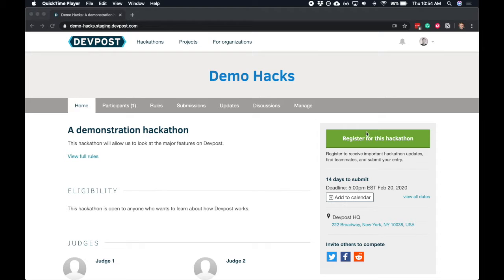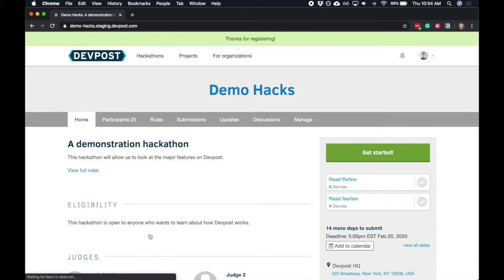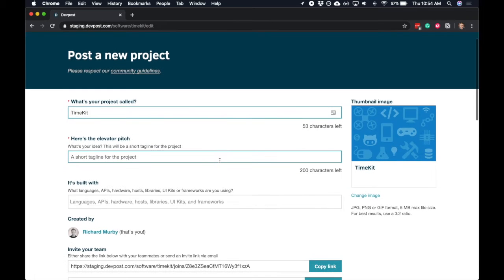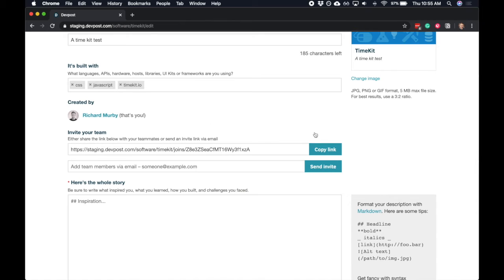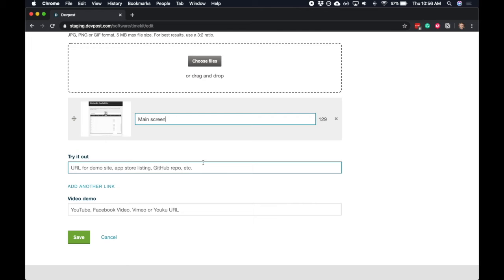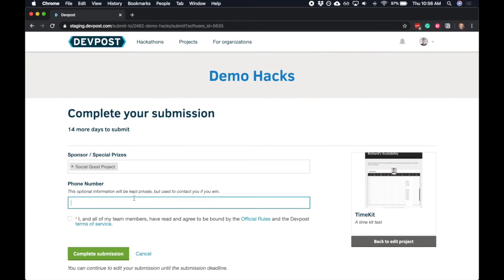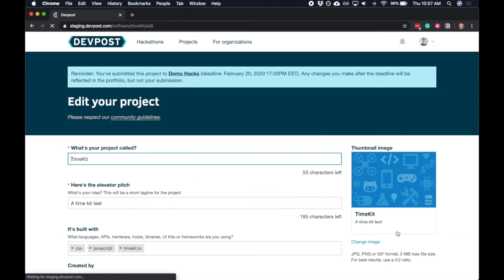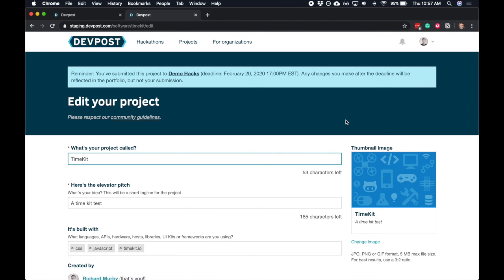Submit and Edit